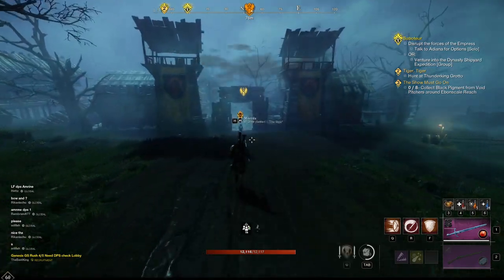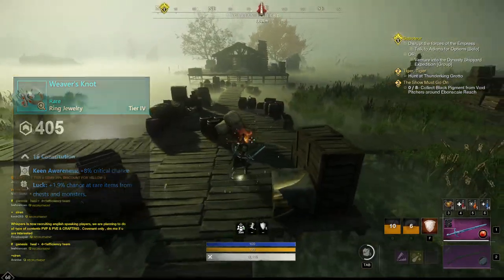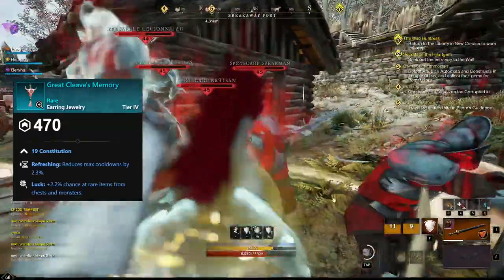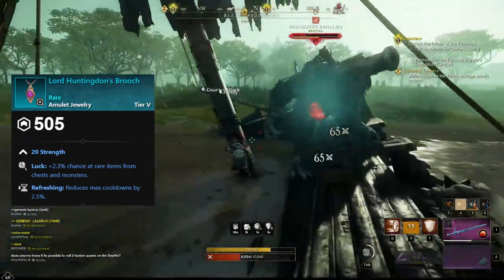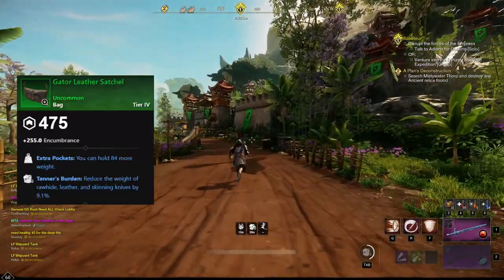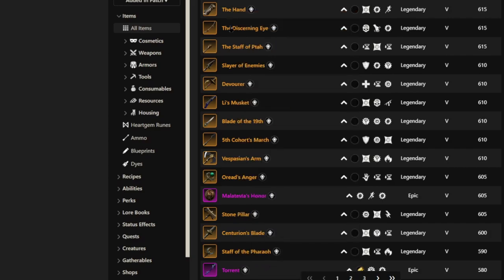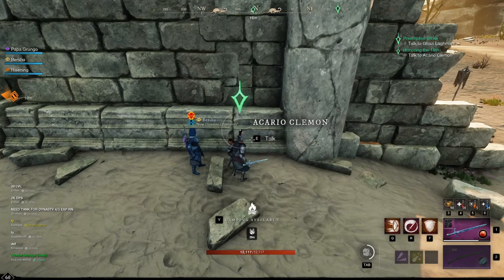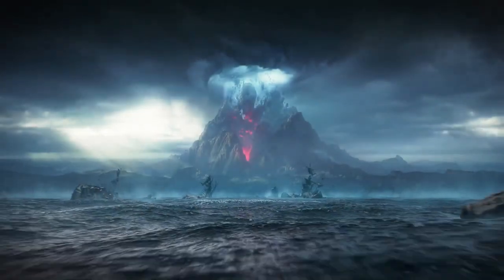Great items to obtain from Quests in New World! | Legendary Weapons and more!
Hey everyone! here is 5 different items that you can get from simply questing in new world!

Timestamps:
0:00 - Intro
0:30 - Weavers Knot
1:03 - Great Cleave's Memory
1:45 - Lord Huntingdon's Brooch
2:28 - Gator Leather Satchel
3:01 - Legendary Weapons